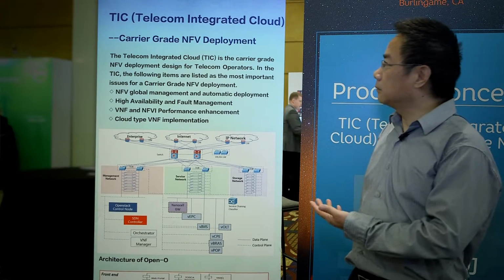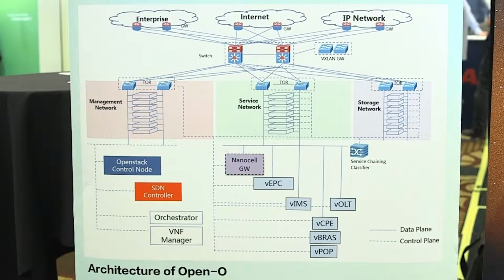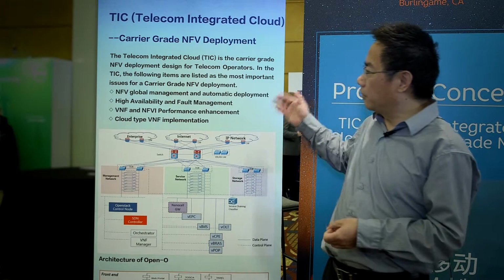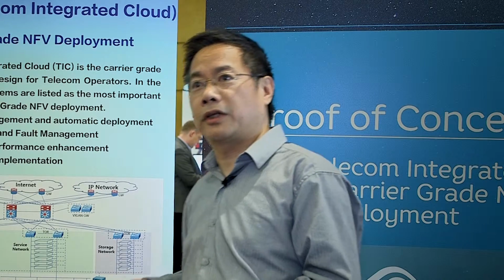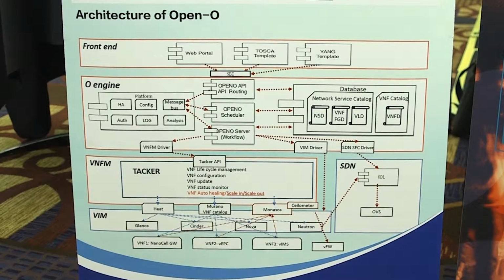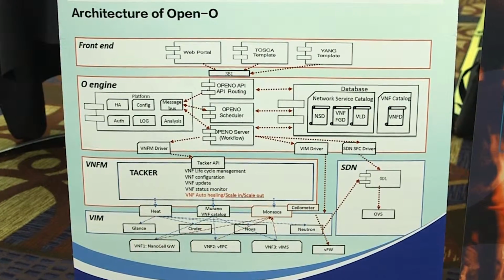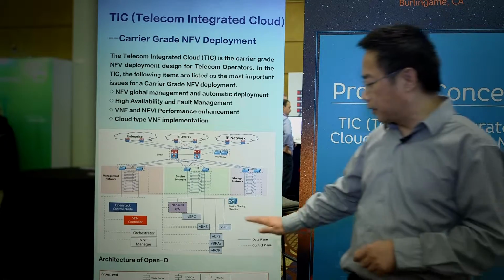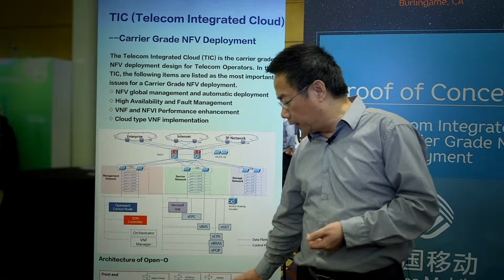Proof of Concept: TIC (Telecom Integrated Cloud): Carrier Grade NFV Deployment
Originally Published on TelecomTV.com 15 Dec 2015

TIC (Telecom Integrated Cloud): Carrier Grade NFV Deployment
Introduction
The Telecom Integrated Cloud (TIC) is the carrier grade NFV deployment design for telecom operators. The whole cloud is organized in a multi-layer structure, in which the super orchestrator and super SDN-controller are used to control and manage the TIC in a centralized way. Different VNFs are deployed in regional and local TIC. In the TIC, the following items are listed as the most important issues for a Carrier Grade NFV deployment.NFV global management and automatic deploymentHigh Availability and Fault ManagementVNF and NFVI Performance enhancementCloud type VNF implementation
TIC is currently been integrated and tested in the China Mobile Open NFV Testlab. It will further be deployed nationwide in the China Mobile Experimental Network covering multiple provinces. This Demo will mainly focus on the first three items.
Alex Zhang, Architect, China Mobile